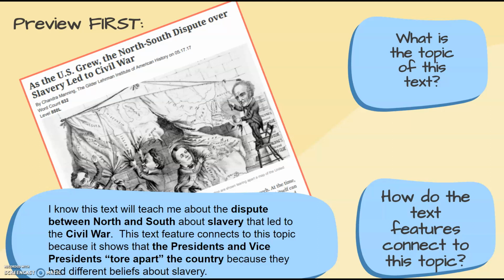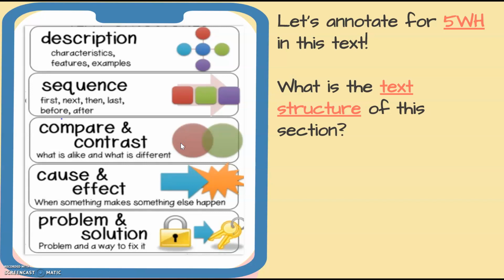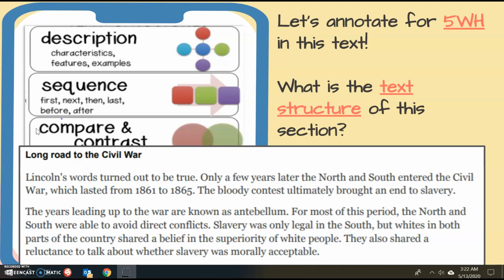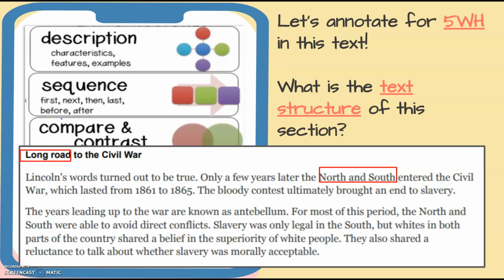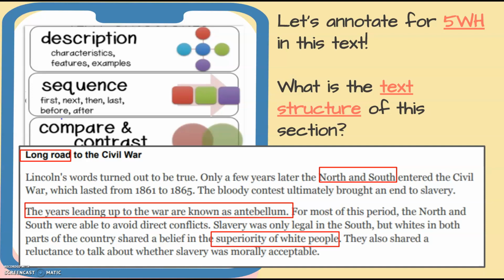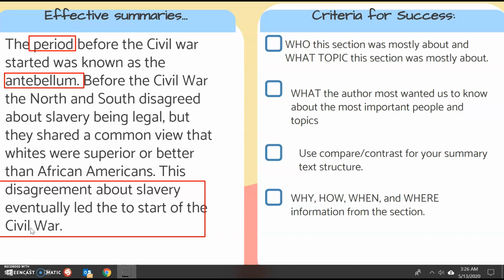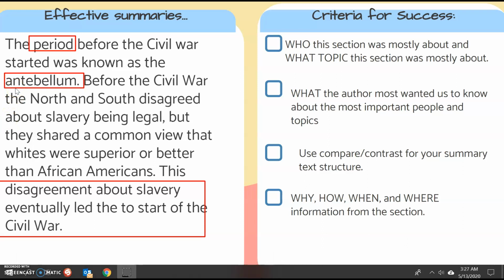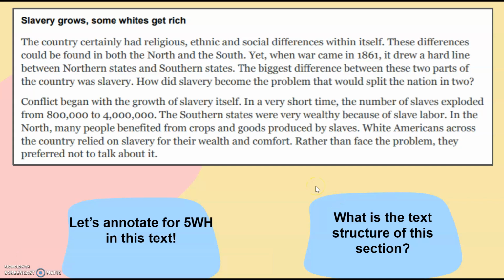Summary Reteach 2